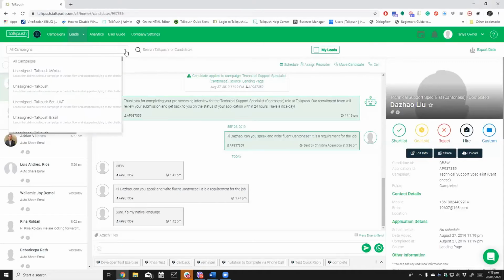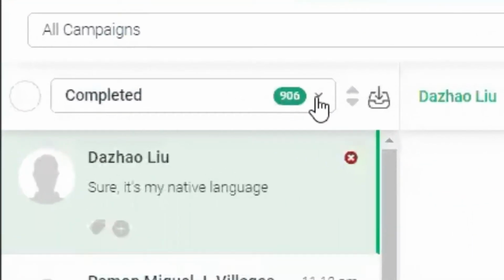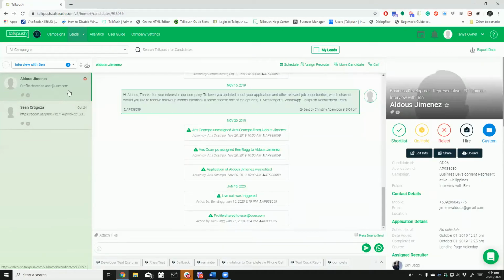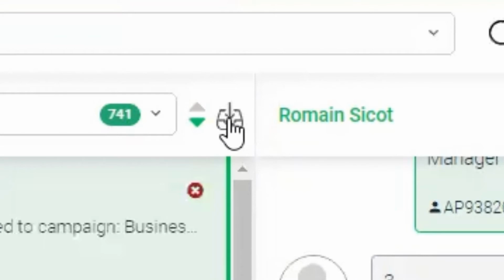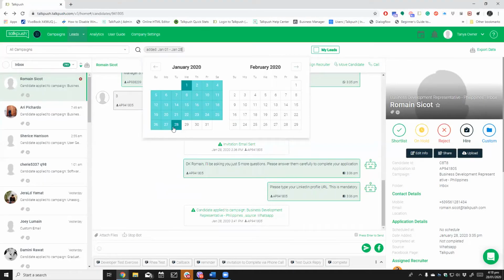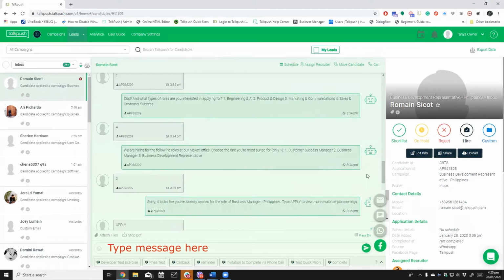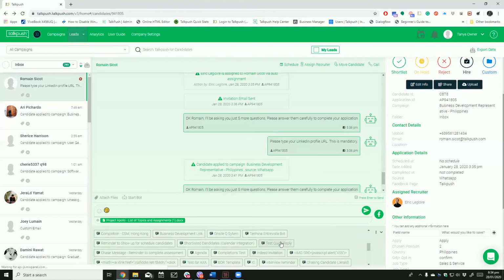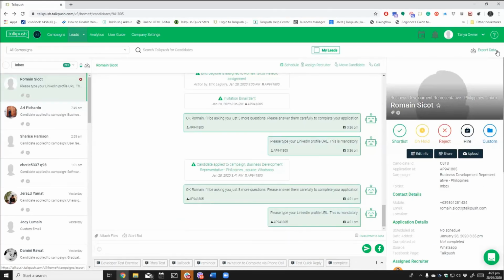Talkpush Product Tour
A step by step guide on using the Talkpush interface.